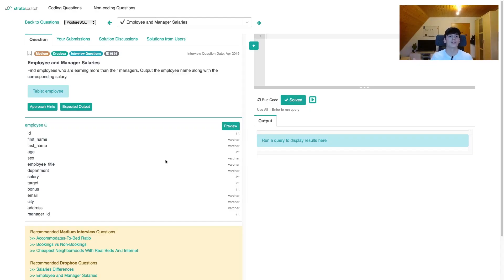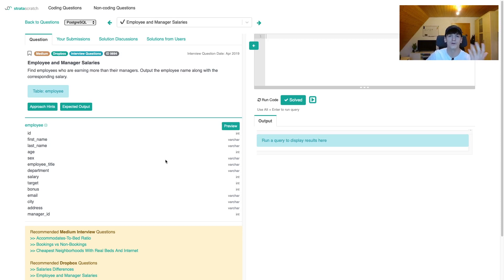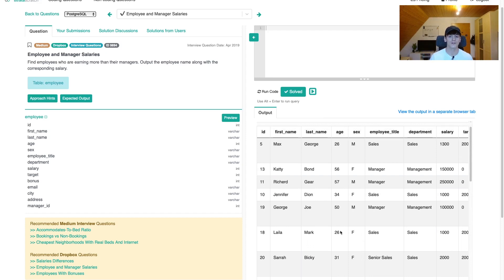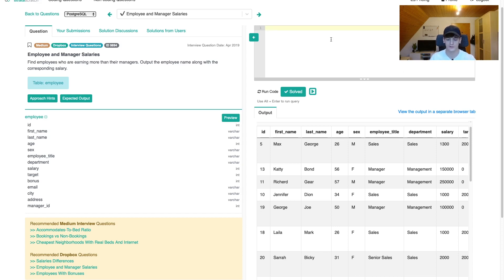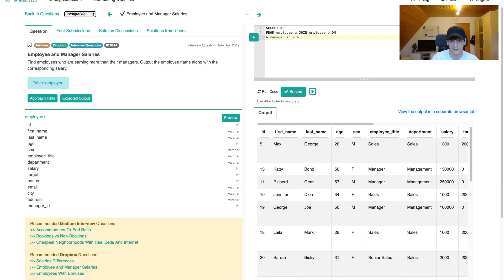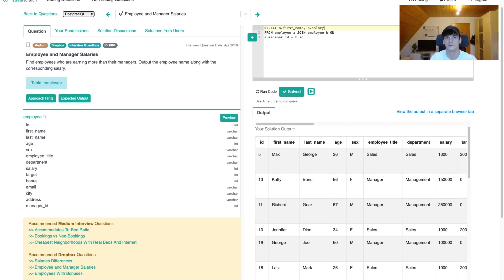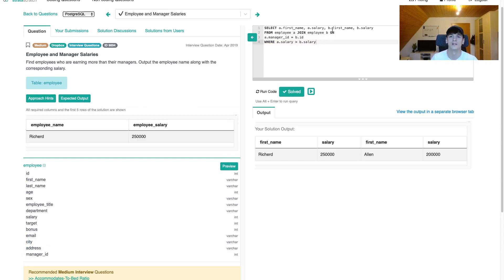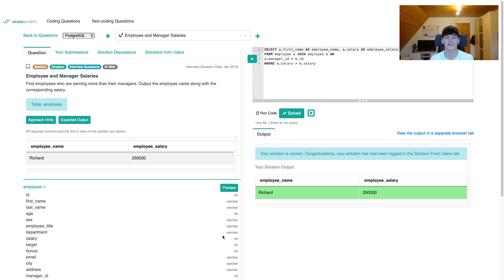Dropbox SQL Interview Question for Data Scientists and Data Analysts (StrataScratch 9894)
Solution and walkthrough of a real SQL interview question for Data Scientist and Data Analyst technical coding interviews. This question was asked by Dropbox and is called "Employee and Manager Salaries".